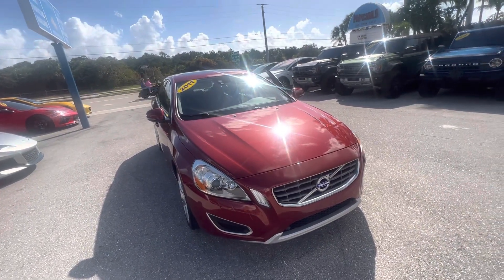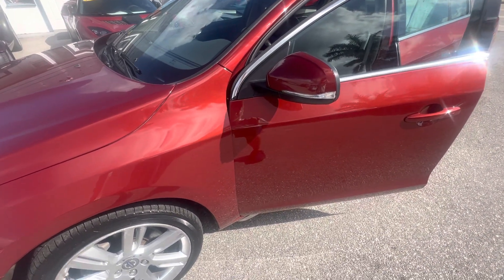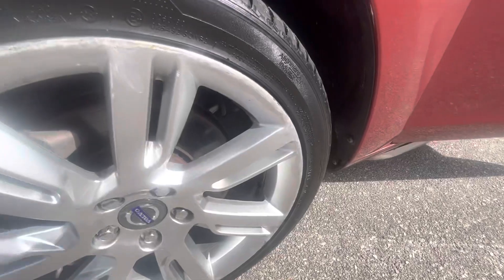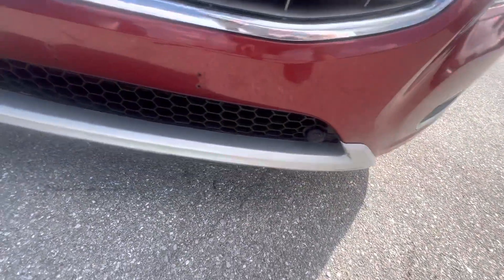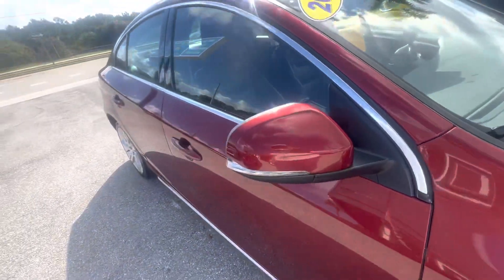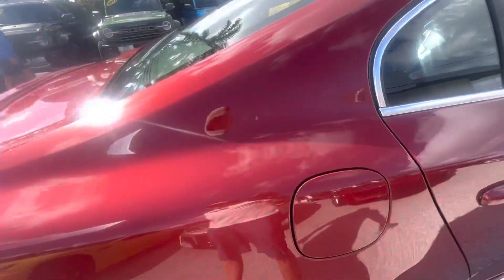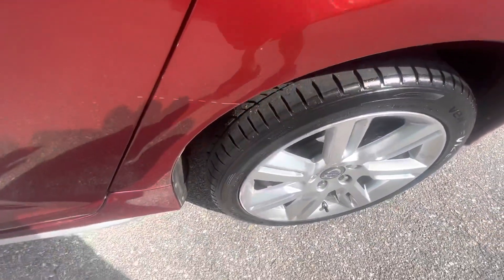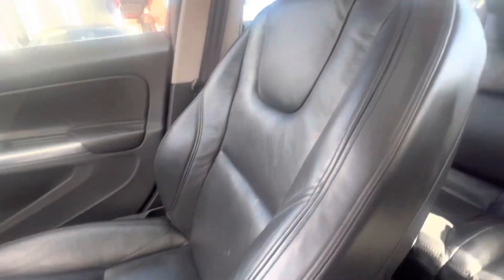2011 Volvo S 60 red classic cars of Palm Beach